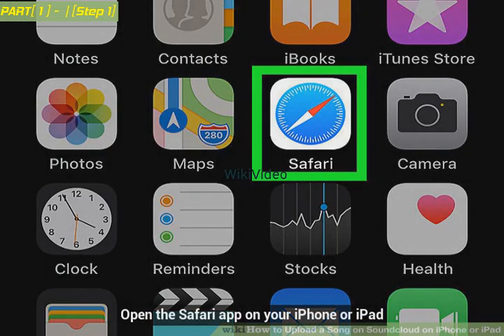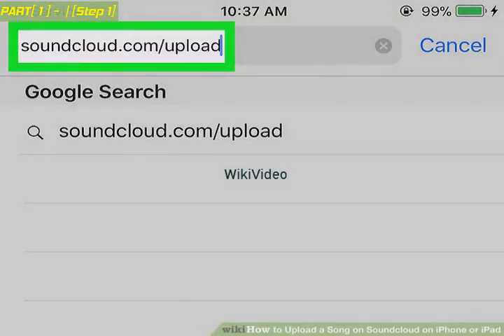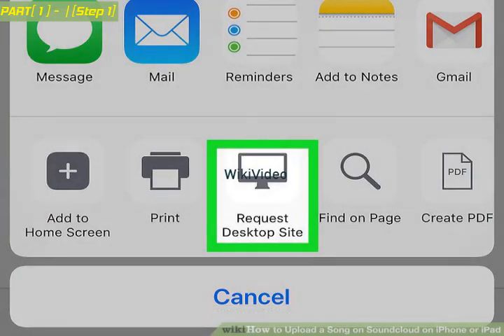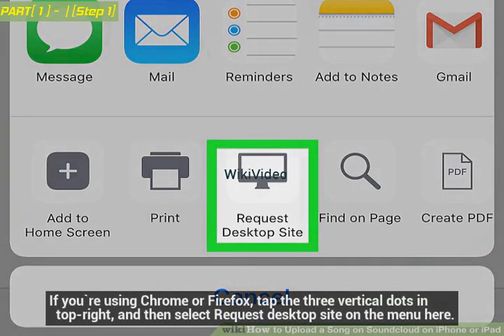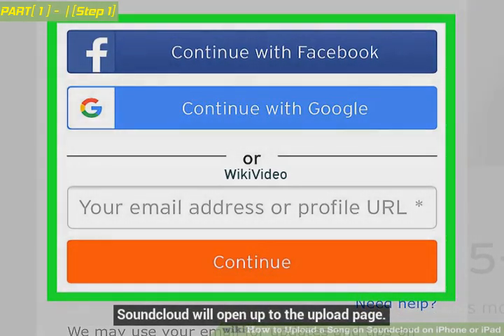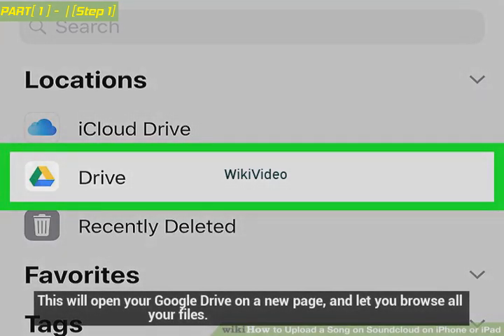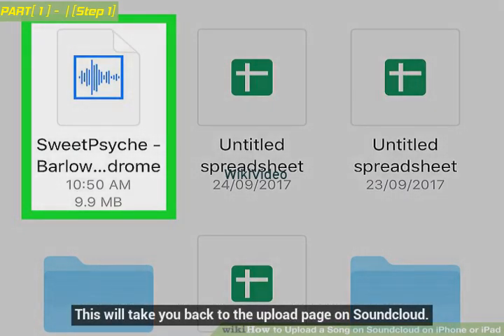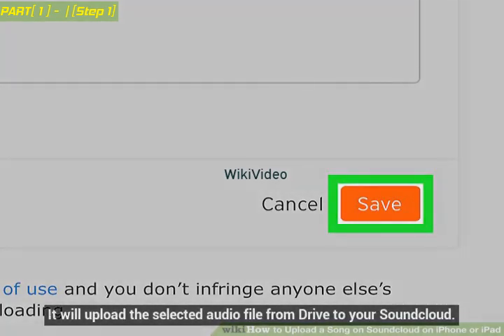How to Upload a Song on Soundcloud on iPhone or iPad - WikiVideo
How to Upload a Song on Soundcloud on iPhone or iPad
This wikiHow teaches you how to upload an audio file from Google Drive to your Soundcloud, using an iPhone or iPad. Soundcloud only allows you to select and upload files from Google Drive in your mobile browser; you can't upload your local files.